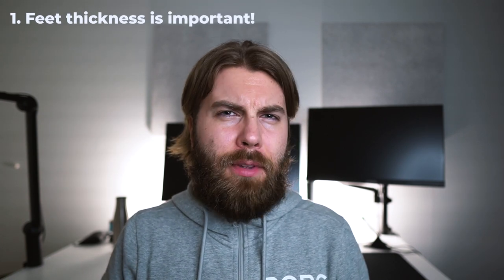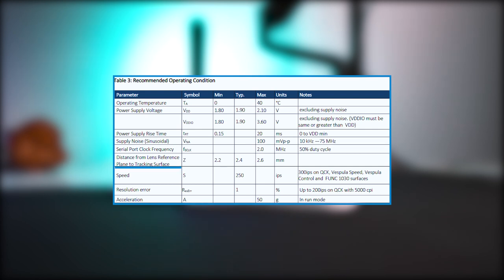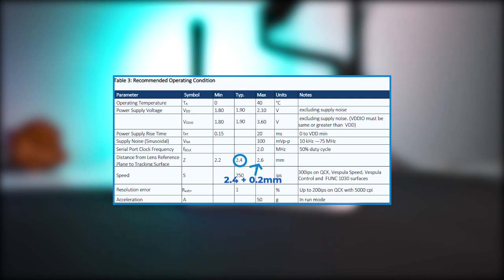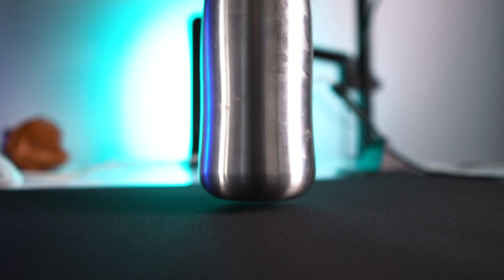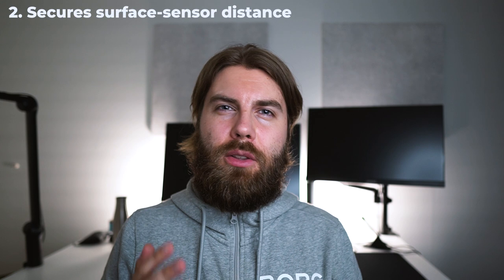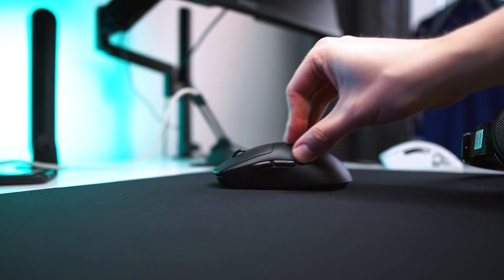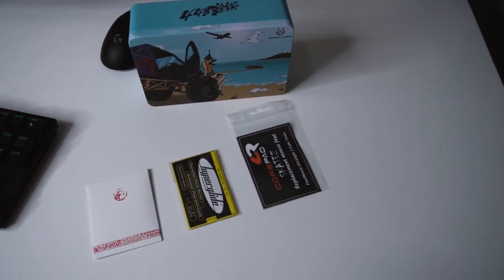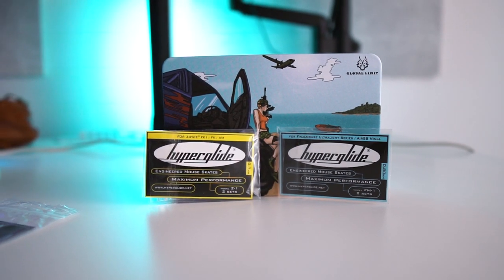5 Things YOU SHOULD Know Before buying MOUSE FEET/MOUSE SKATES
5 facts you should know before buying aftermarket mouse feet. Aftermarket mouse feet can be a game changer on some mice, that still do not have good feet in 2020. Corepads, tiger arcs and Hyperglides are the best and always better than stock feet. Includes mouse feet comparison

G-Wolves mice & Esports Tiger from iTaktech,
Register with this link to get 2$ off from your first order